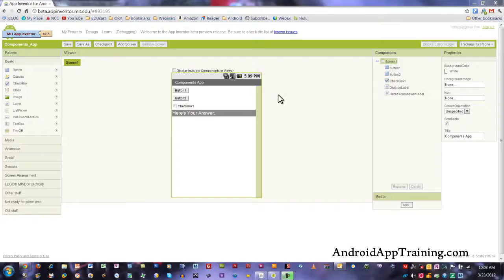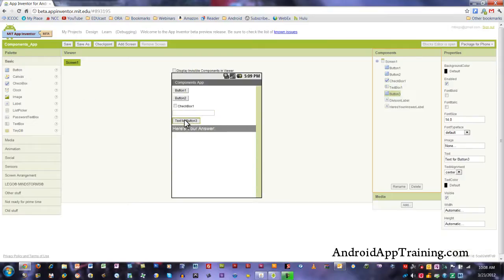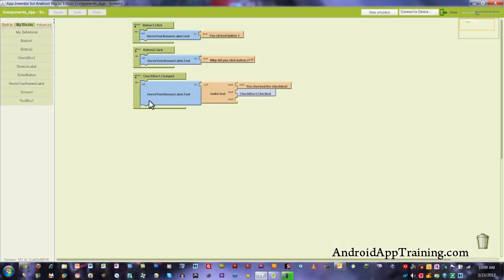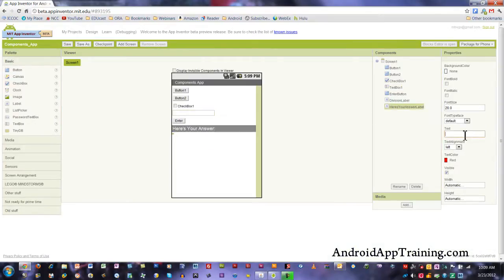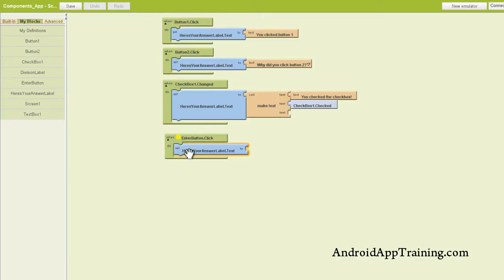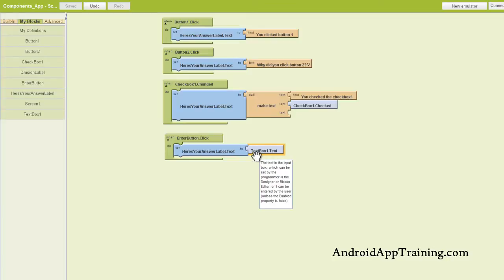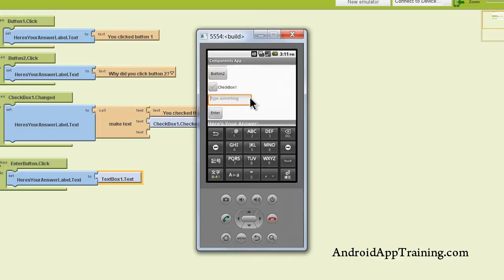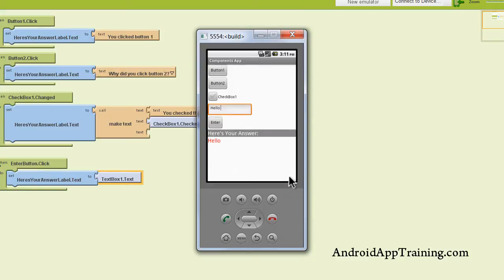Displaying Text With an Enter Button in App Inventor